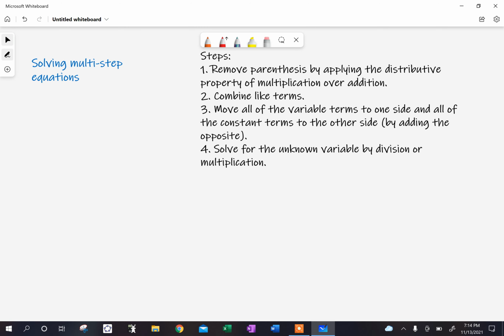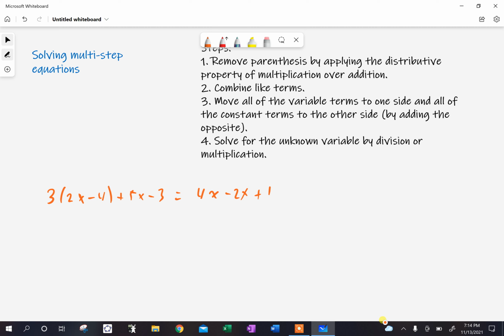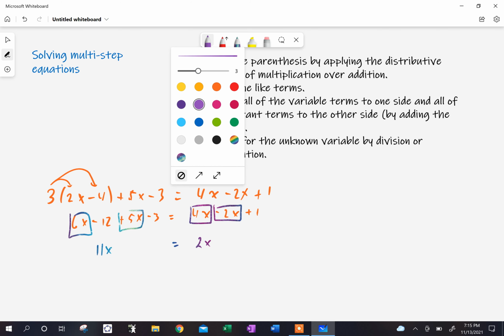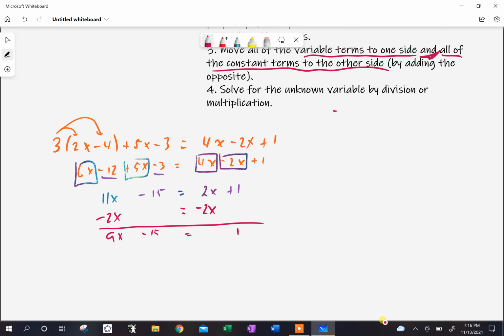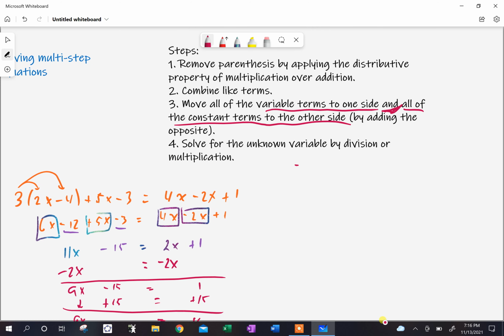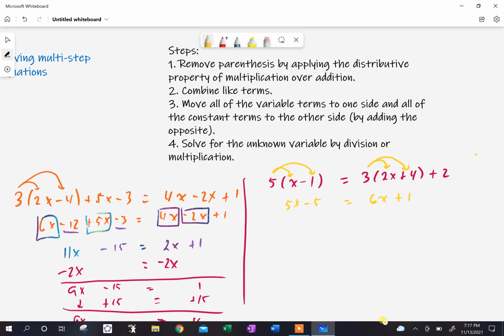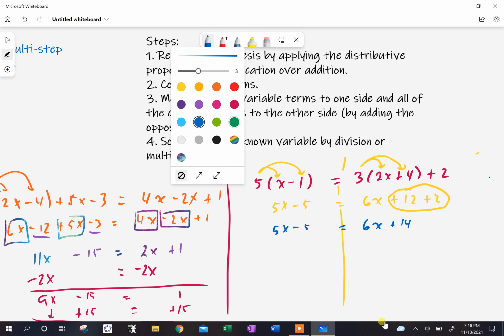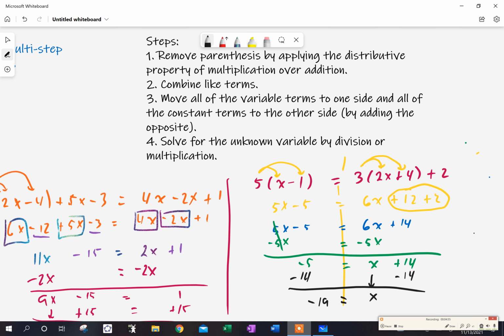Multi step equations 2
This video looks at how to tackle multi-step equations.